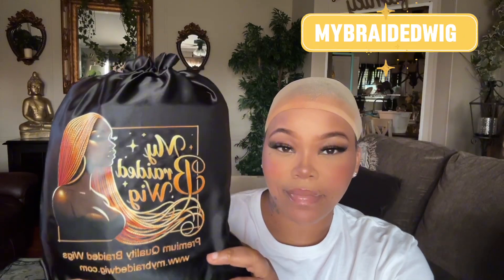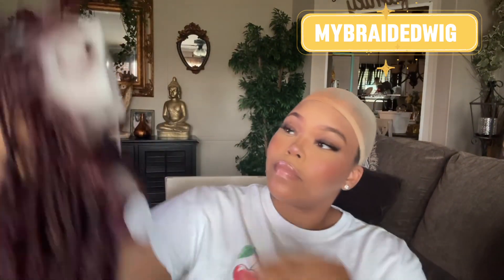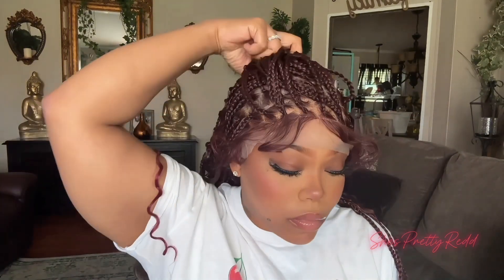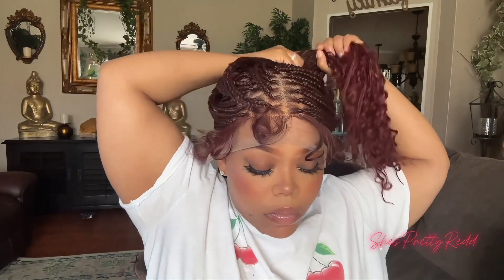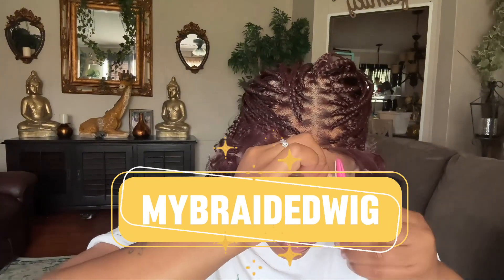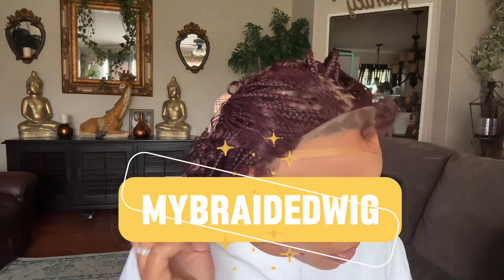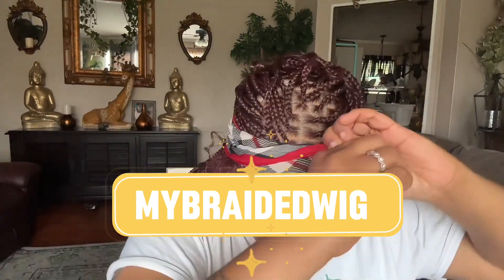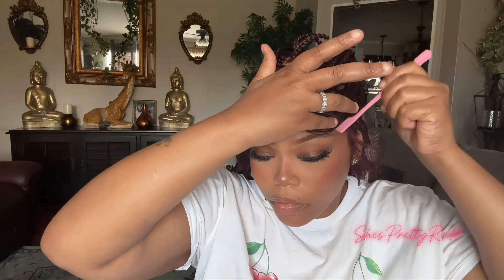Only $111.3 Get HD Full Lace Boho Knotless Braided Wig Ft.Mybraidedwig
Hair info: ONLY $111.3 Get 99J 36'' HD Full Lace HD Full Lace Boho box Knotless Braided Wig

FYI ABOUT ME:
Name: ShesPrettyRedd
Age:32
Married
How many kids do I have : 10
Actual counts:8,440
NEW GOAL 10,000

WAYS TO SUPPORT ME FOR FREE!!!